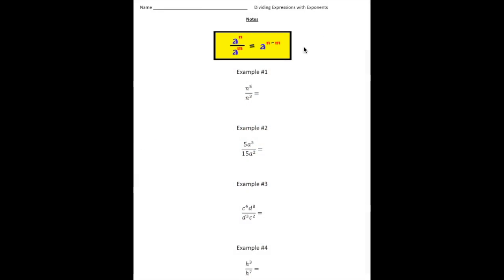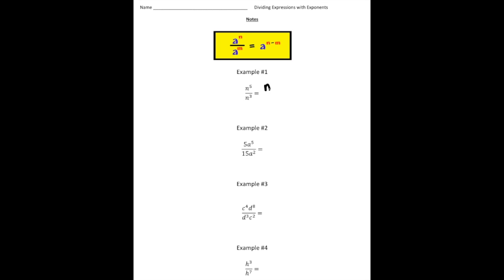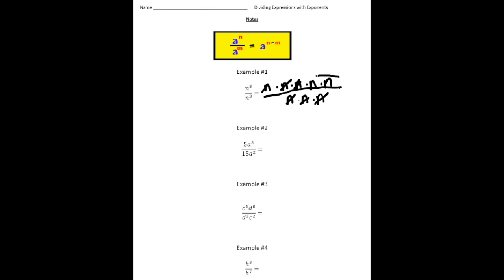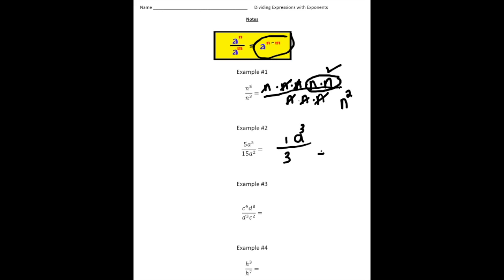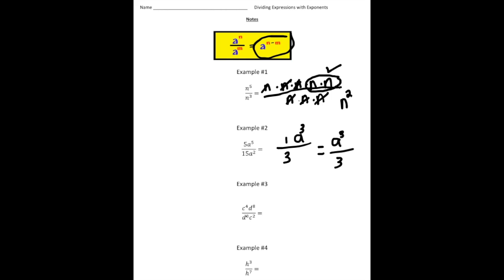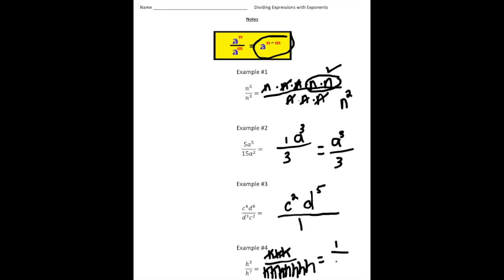Dividing Exponents: Simplifying Expressions with Exponent Rules | Math Tutorial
Unlock the secrets of dividing exponents with this concise math tutorial. Learn how to simplify expressions involving exponents using fundamental exponent rules, making complex calculations straightforward.​